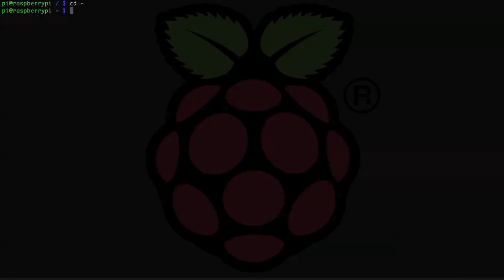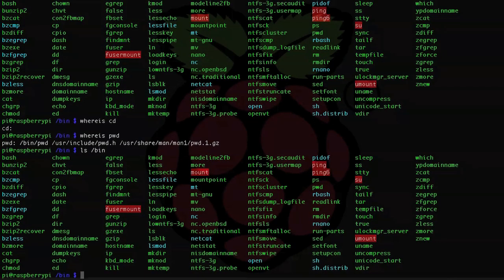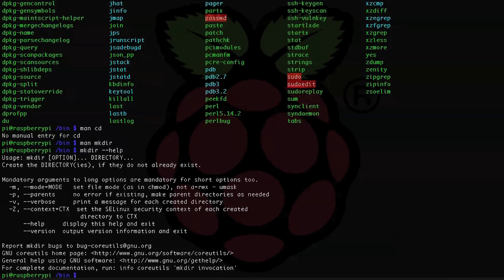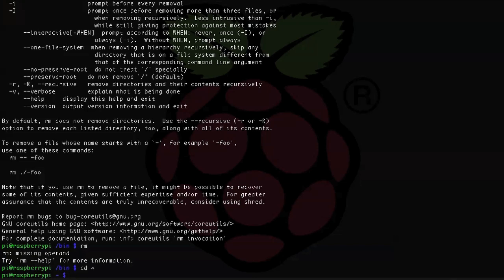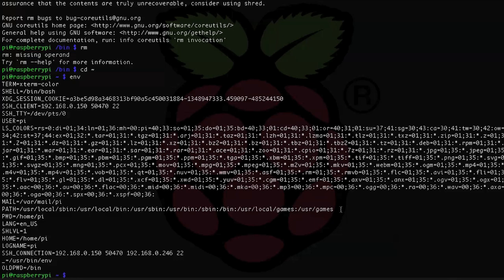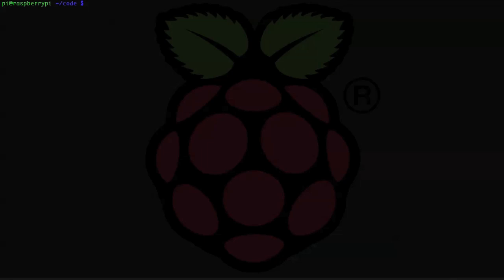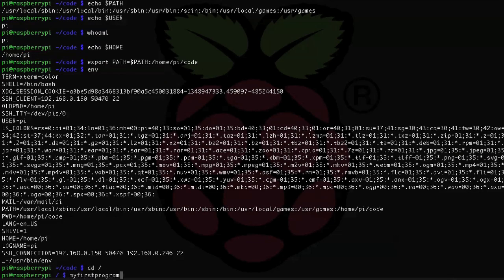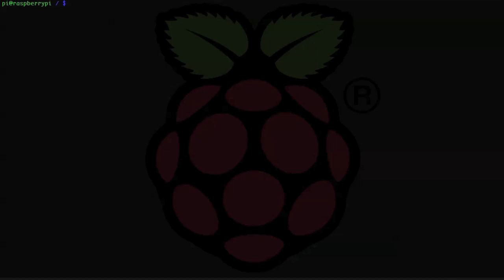Raspberry Pi - Tutorial 6 - Running Programs, File Permissions & Environment Variables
Raspberry Pi Tutorial Part 6. In this tutorial, we will learn more about the command line, specifically how to run programs, set file permissions, as well as view and change environment variables.